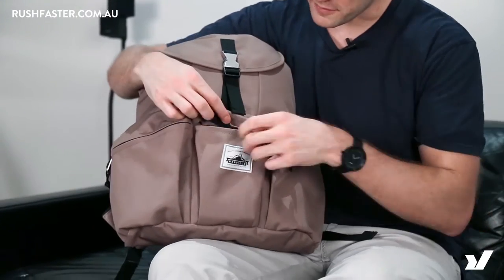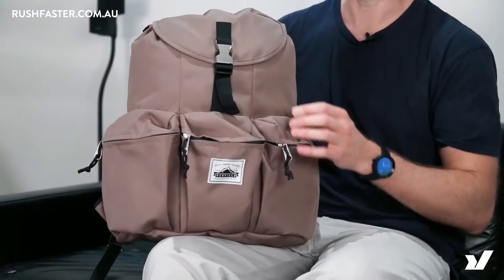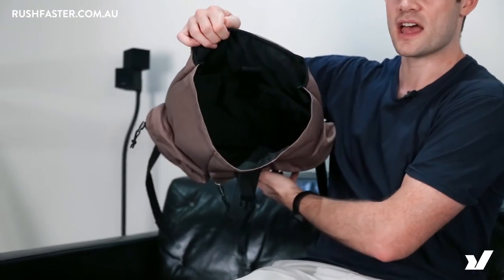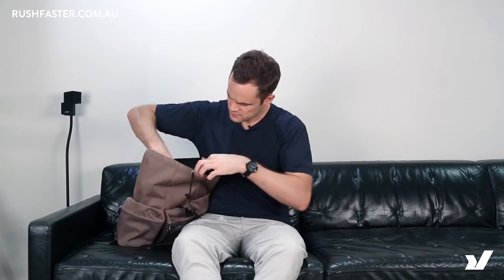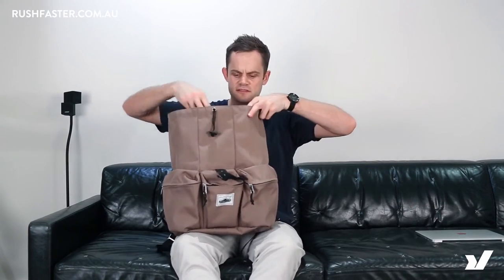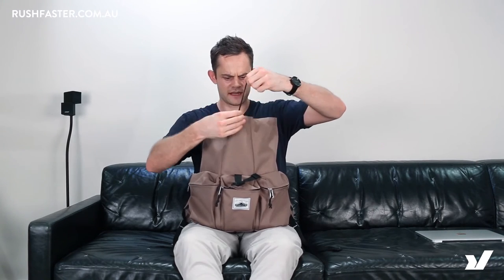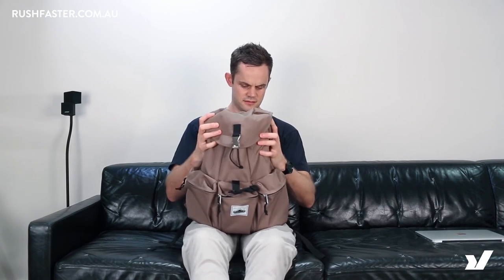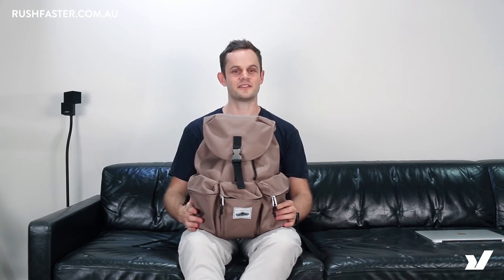The Penfield Kitchener Rucksack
The Kitchener backpack is constructed from durable Nylon canvas and features a large main compartment and laptop section, with a drawstring closure and storm flap opening cover, as well as additional storage in the three easy access front utility pockets. The padded shoulder straps ensure weight is evenly distributed, so that you can wear the Kitchener comfortably, even with heavier loads.

- Durable Nylon canvas
- Large main compartment with drawstring closure
- 3 front utility pockets with zip closure
- Metal clip top flap
- Padded shoulder straps
- Padded internal laptop section
- Woven label branding